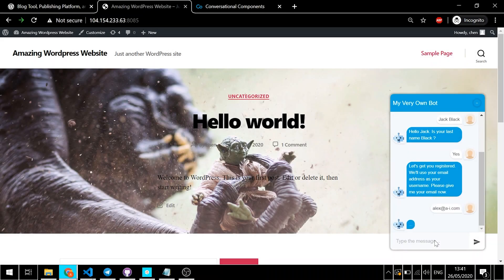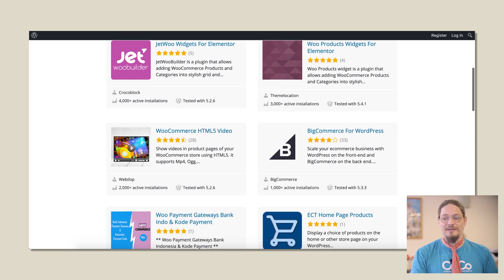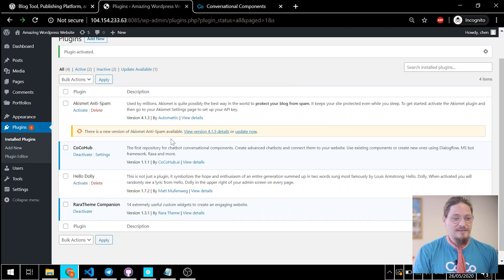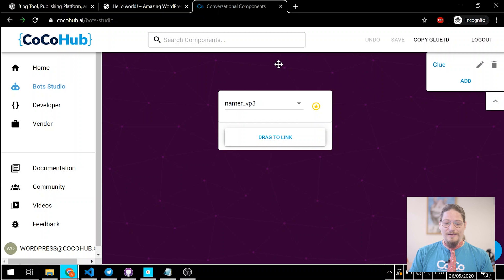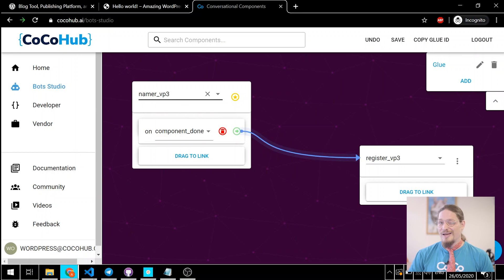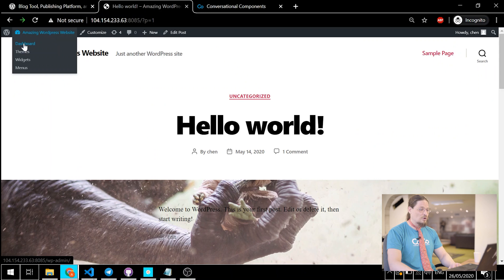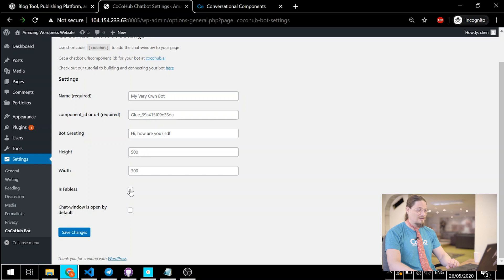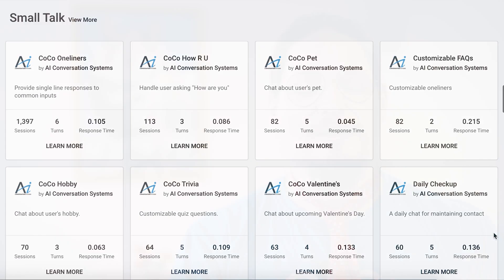Your Wordpress Website Needs This Chatbot | CoCoHub's Plugin Tutorial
In this video, our frontend developer Alex will be showing you how to add a remarkably conversational chatbot to your WordPress website so you can make THE MOST out of it.

To make things even easier, let’s divide our guide into the following three steps:
01:46: Installing the CoCoHub plugin in WordPress
03:07: Building a bot with CoCoHub
05:32: Configuring the CoCoHub WordPress plugin

- Offer 24/7 availability
- Generate more leads & Conversions
- Engage & entertain visitors
- Personalize brand experience
-Gather & analyze customer data better

If you’ve ever built a website, planning on building one, or maybe you’ve got nothing to do with any of those but are just a bit tech-savvy, you’ve probably heard of WordPress. In 2020 there are more than a few website building platforms to choose from. Still, WordPress remains a leading and trusted choice for creating any kind of website.
With countless responsive themes to choose from, a really good and simple-to-use block editor, excellent SEO tools and more, WordPress is a great platform for building the website you NEED.
No coding or online developer courses needed :)
The best part? Plugins.
These easy‑to‑install add‑ons make your website grow even further and the CoCoHub team is extra proud to show you OUR own plugin.

Join Alex and learn how you can extend YOUR WordPress experience by connecting any chatbot to your website as well as using CoCoHub’s visual editing tools to create your own bot from components.

About CoCoHub:
With more than a few chatbots out there developed with different tools and platforms, it's impossible for developers and vendors working on different projects to share code properly.
This hinders chatbot development, deployment, versatility and capability.
Modular chatbots are easier to test by component, allow better multi-developer collaboration
and are pre-trained out of the box.
This is why we are creating CoCoHub, the world’s first hub for pre-built chatbot conversational components.
It is the only repository for code repurpose in the chatbot space that allows developers to expose their component with a unified API, making your Bot smarter and modular, whether you're developing from scratch or are looking to modify your existing Bot.
Find the components you need on CoCoHub from a variety of categories, test them, add them to your dedicated workspace and customize them with appropriate responses in the language of your choice.
Or, if you are a chatbot developer working on a new component, you can submit your code to CoCohub and become a qualified vendor. We take care of all the categorizing and publishing.